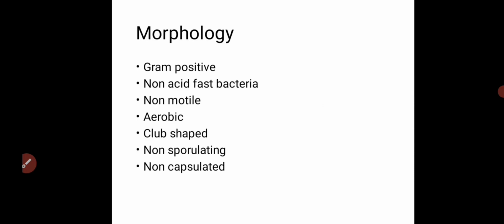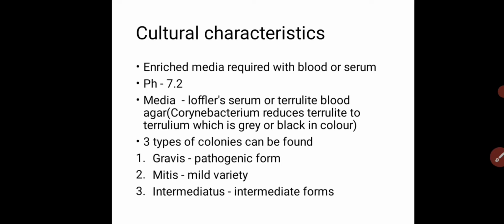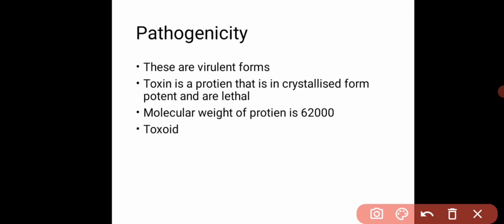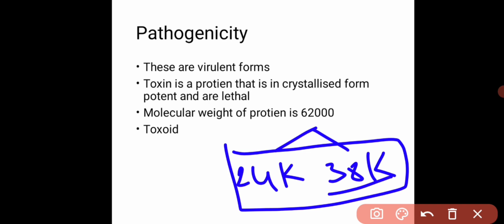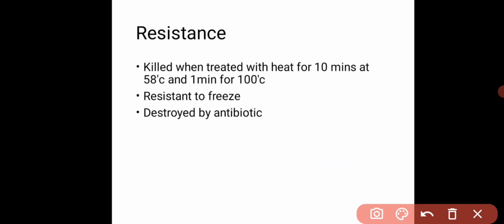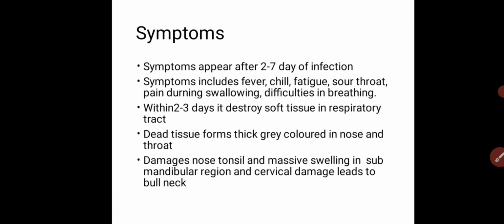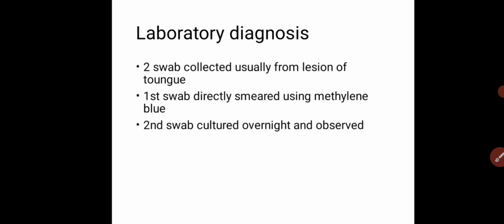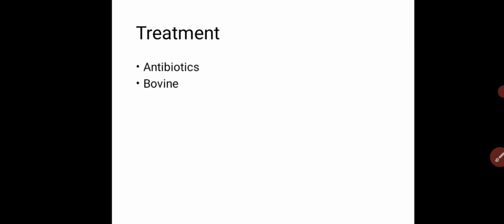Corynebacterium -morphology, cultural character,Resistant, pathogenicity,symp, diagnosis,prophylaxis